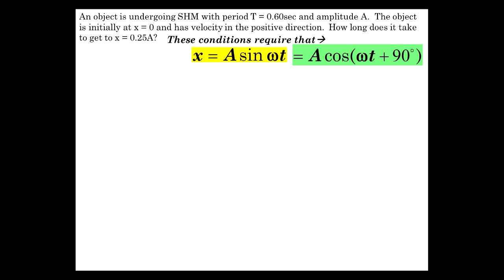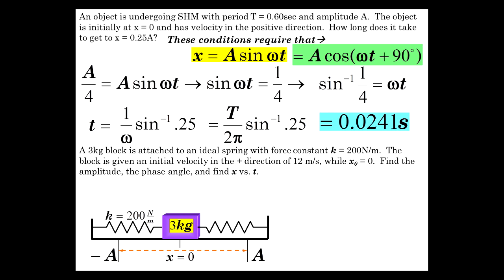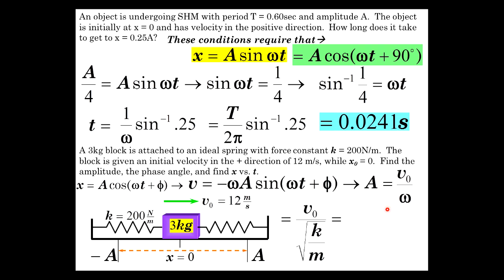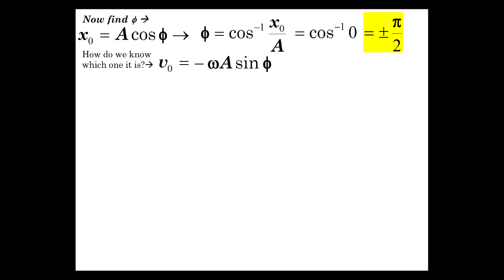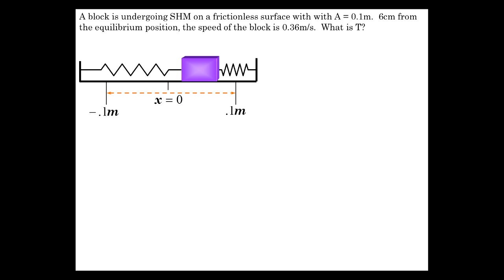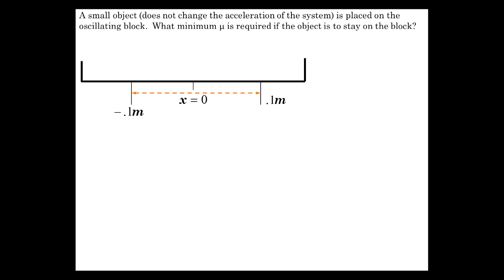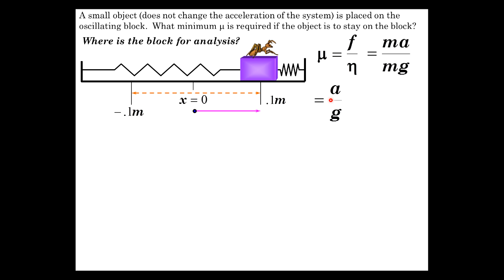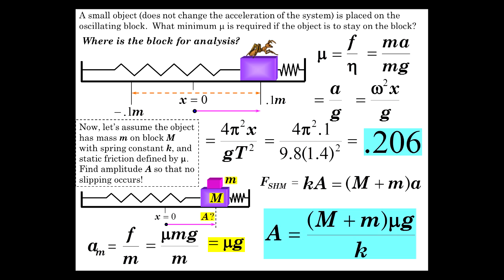Simple Harmonic Motion Part 4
Several examples of using the basic ideas of SHM